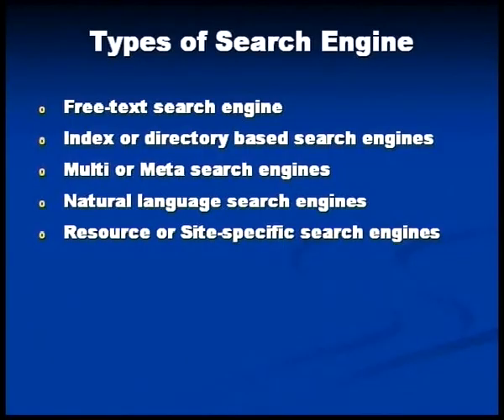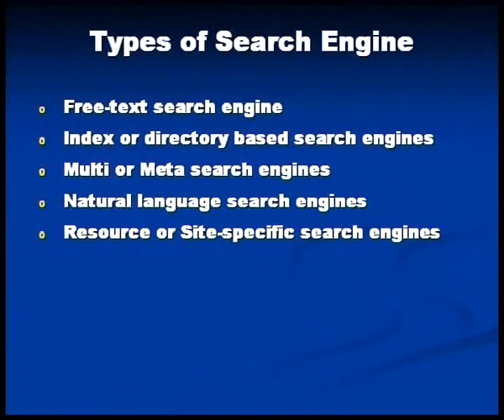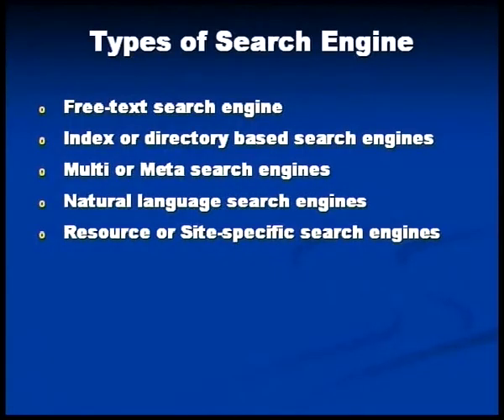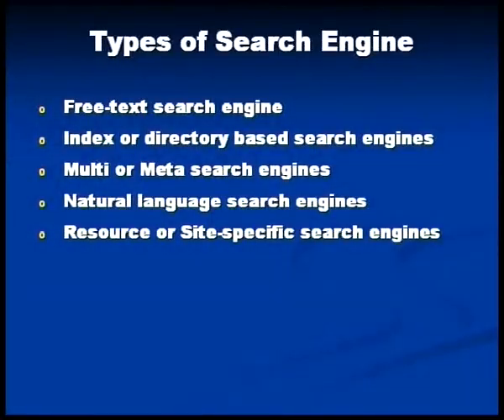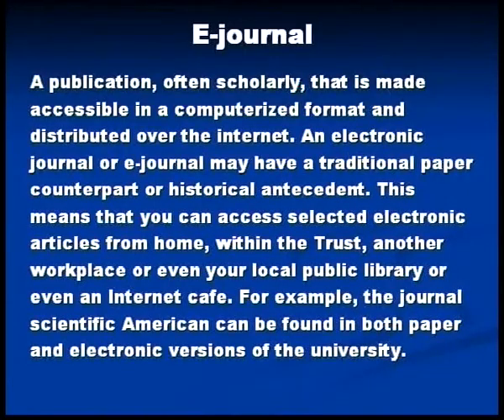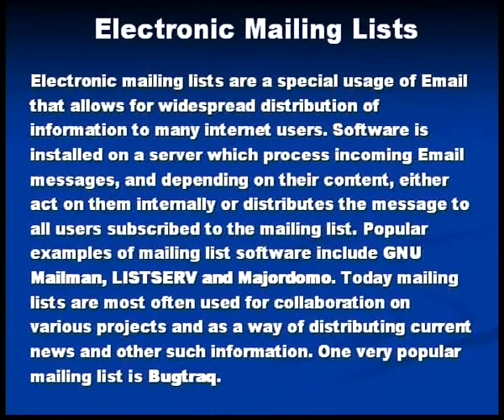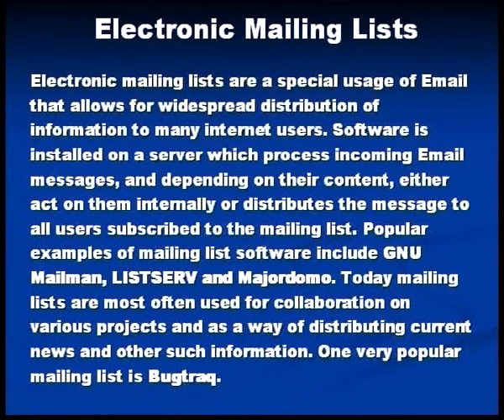Internet (Vishal Singh) Part 2